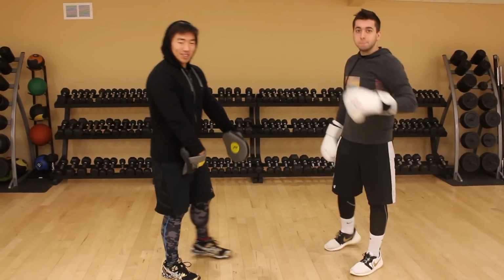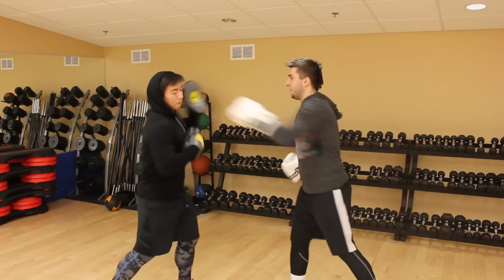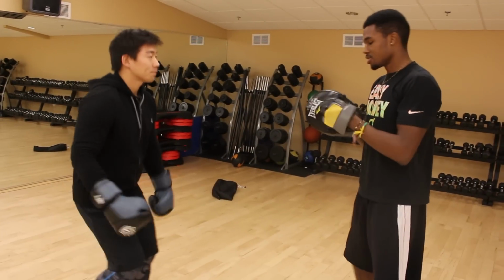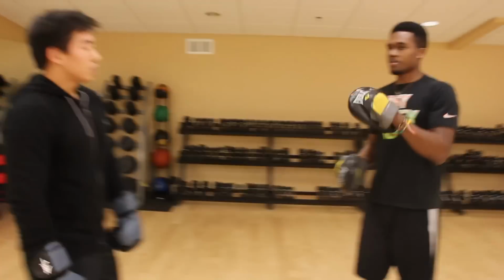Straight Flexin' Boxing Practice Edition feat. Antodaboss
Dre, Kay, and Antodaboss practice their boxing skills in this boxing/kickboxing edition of Straight Flexin!